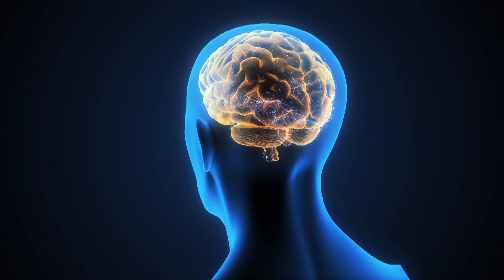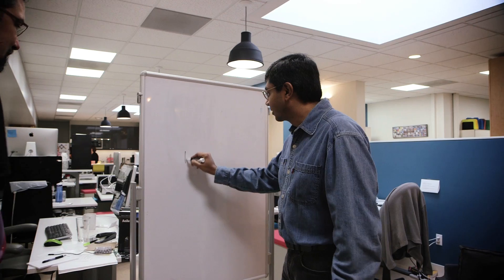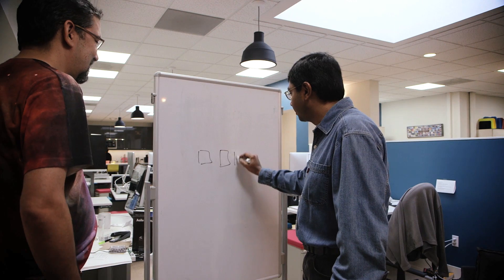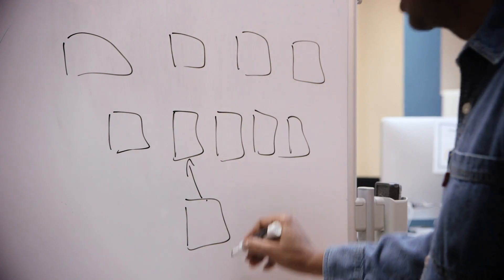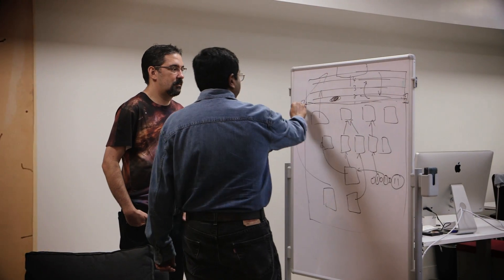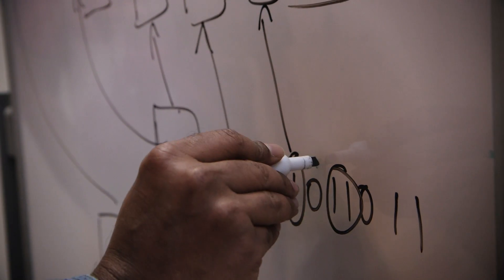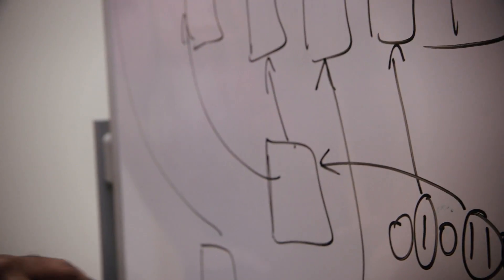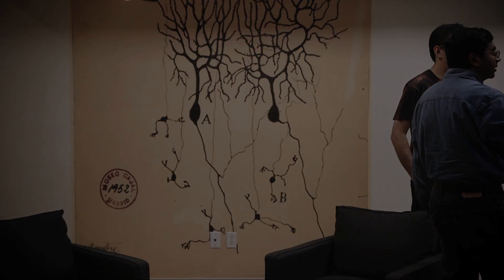Numenta: Intro to our Technology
Subutai Ahmad
VP of Research
Numenta, Inc.